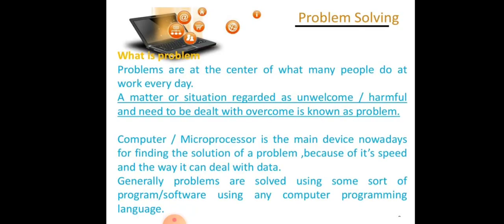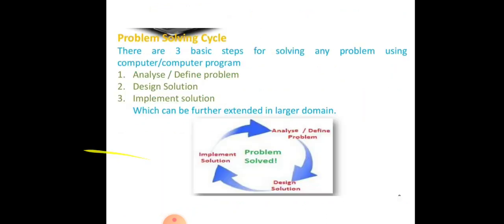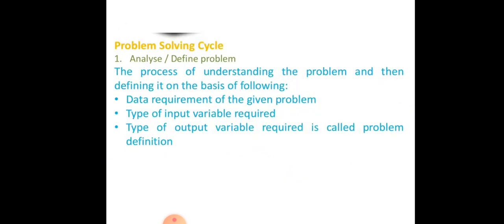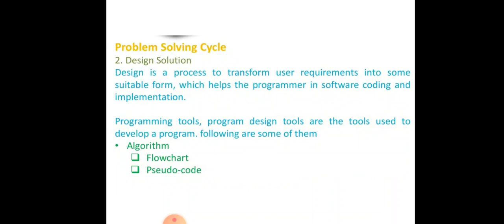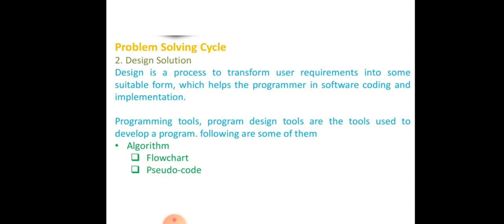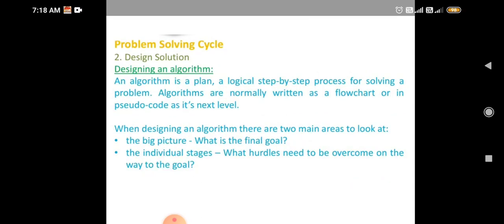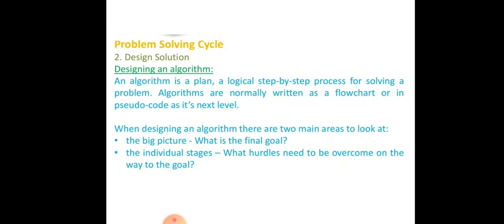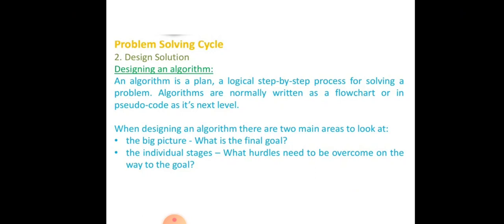Problem solving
Class 11